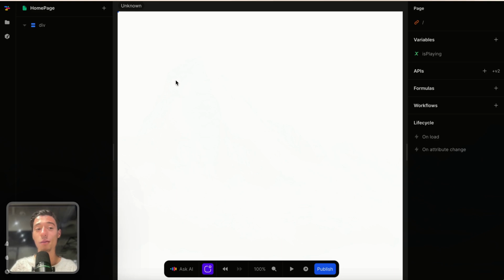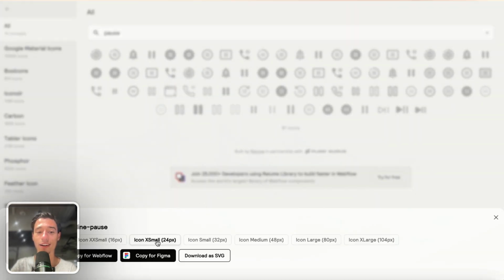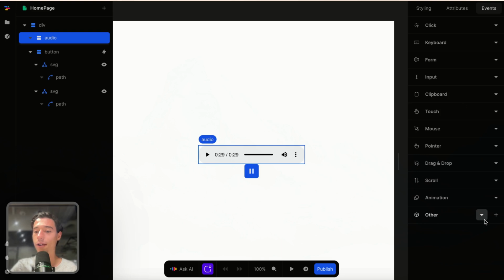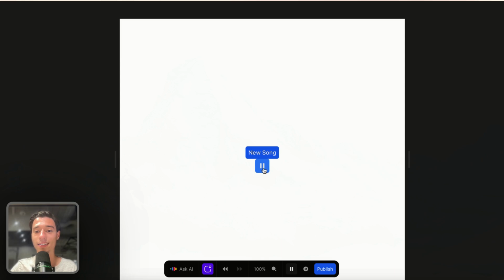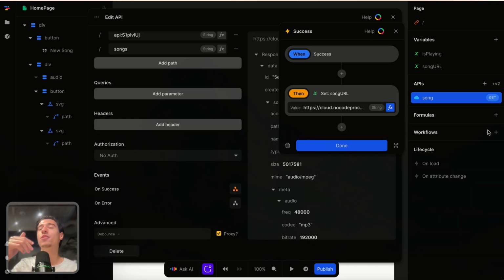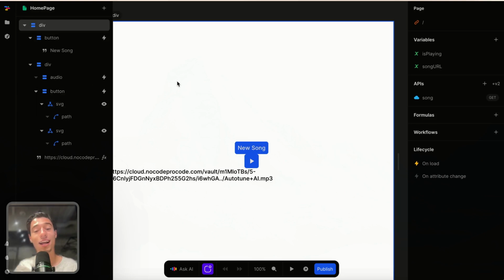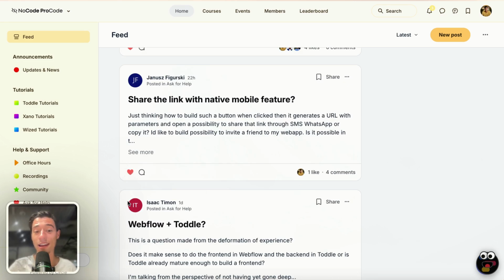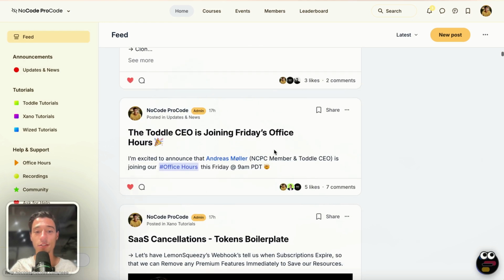Dynamic Audio in Nordcraft [Toddle]! Play Audio in your Web App!